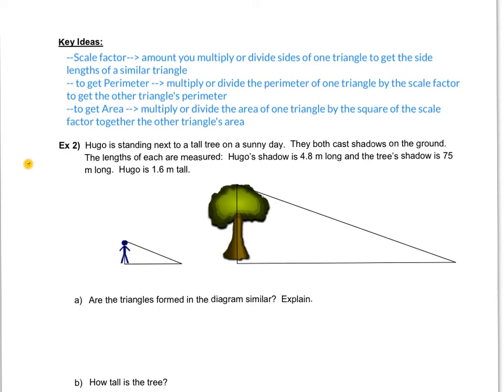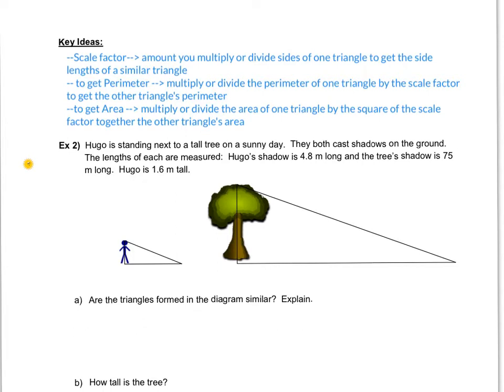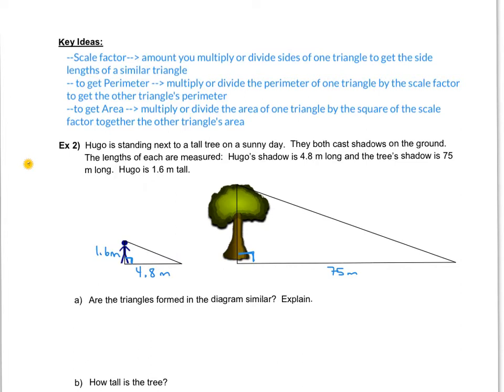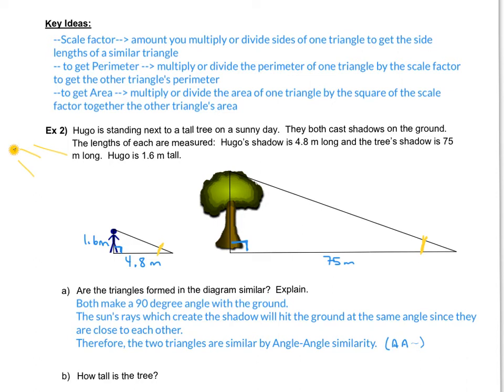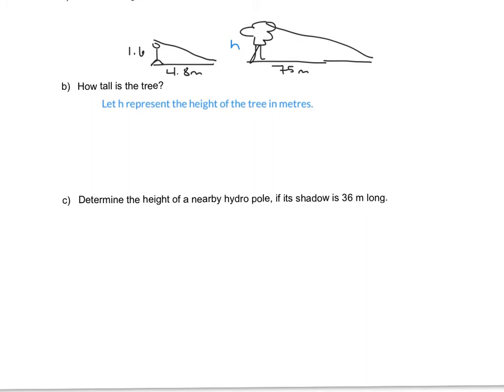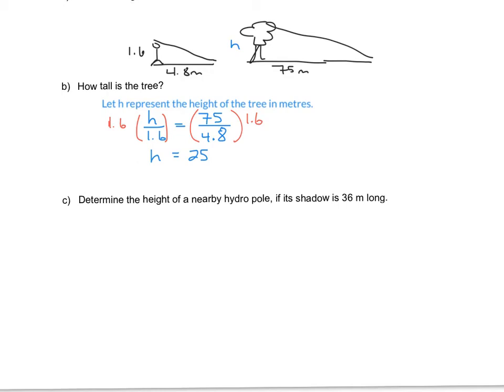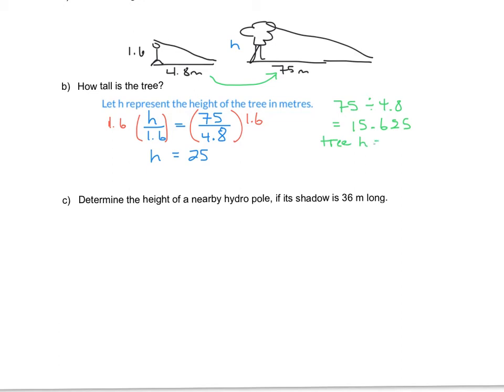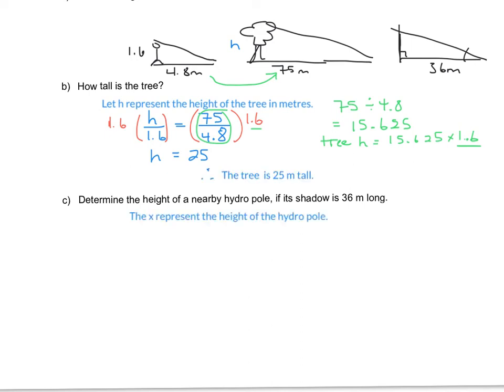Modelling with Similar Triangles Part B